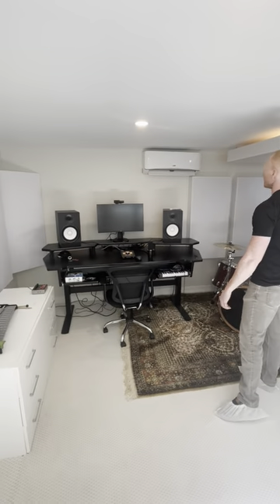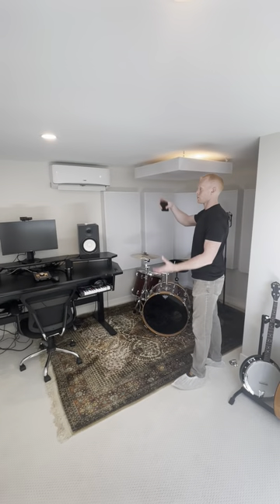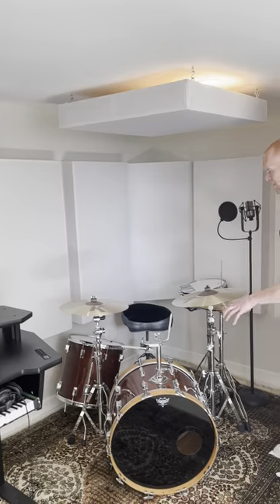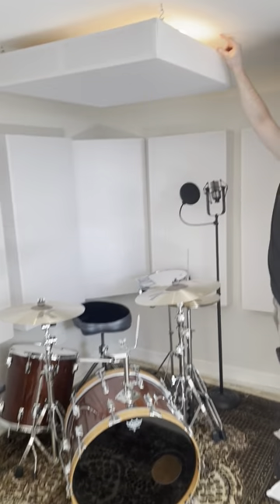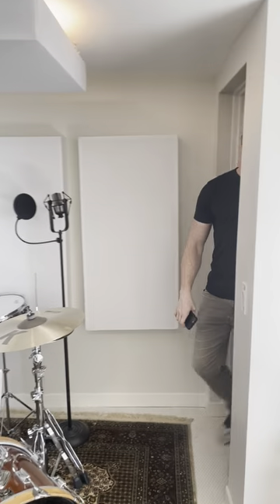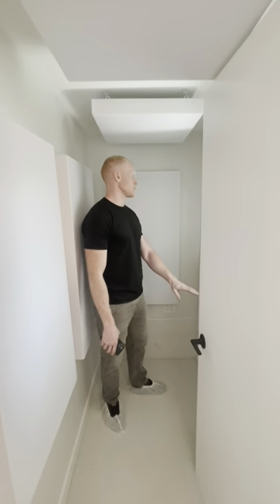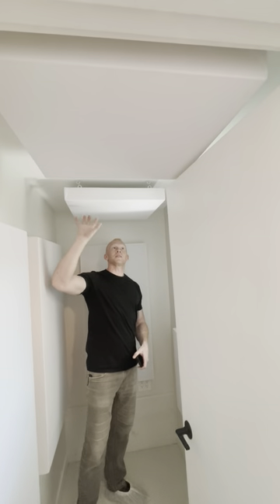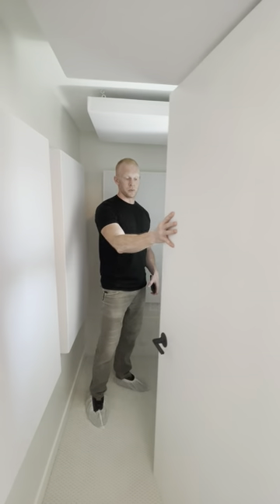16 of our 4”, Triangle, 2” Bass Traps & Acoustic Panels!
Drum Recording Studio & Vocal Booth Install Complete with 16 of our 4”, Triangle, & 2” Standard White Ultacoustic All Broadband Bass Traps Including our Custom 23” x 48” Midrange Acoustic Panels, 3’ x 3’ (4”) Cloud, & 2’ x 4’s in Los Angeles, CA for Echo Reduction & Sound Balancing! Reach out to us for a 1 on 1 Consultation where we guide you on exactly what’ll dial in the sound in your room for speaker accuracy and for reduced or no more echo, to purchase our panels and have us install them as well and/or deliver or ship to you, install only, or for a reinstall of our or your own panels :) We deliver and Install Locally in LA, up to the Bay Area, and ship Nationwide throughout the US!